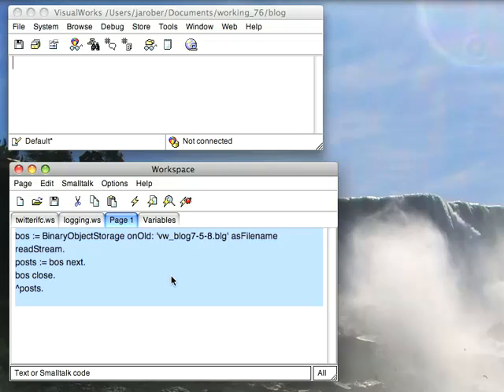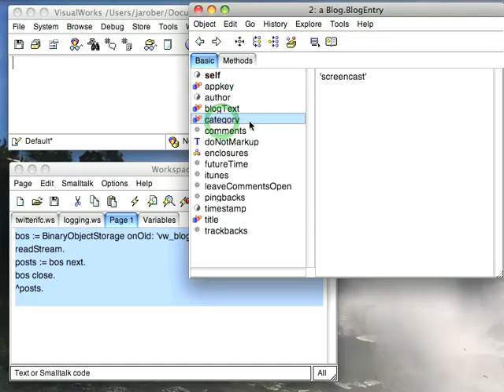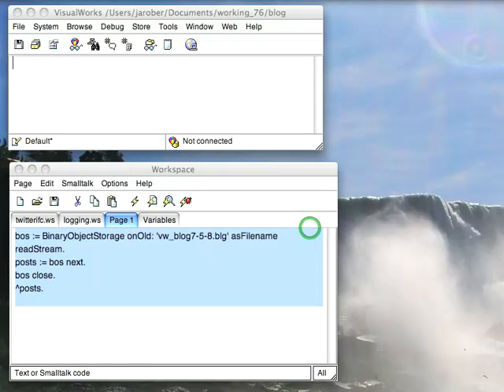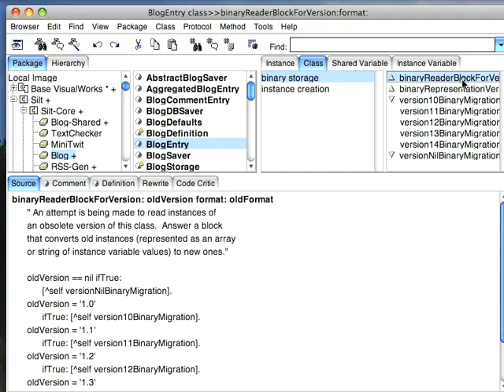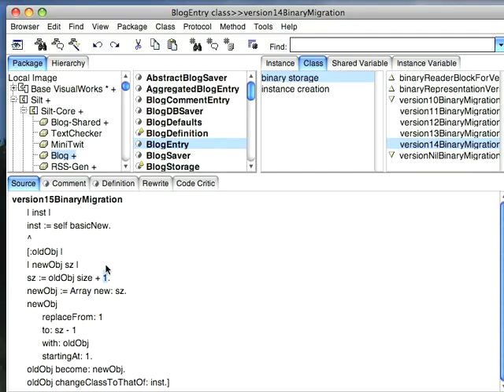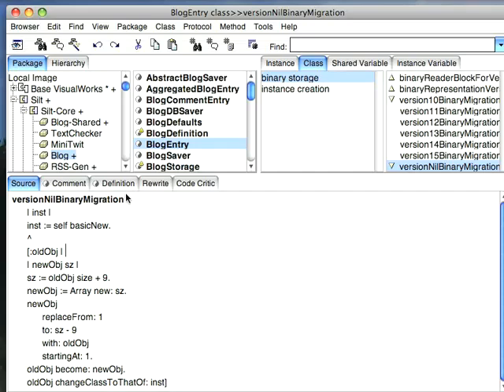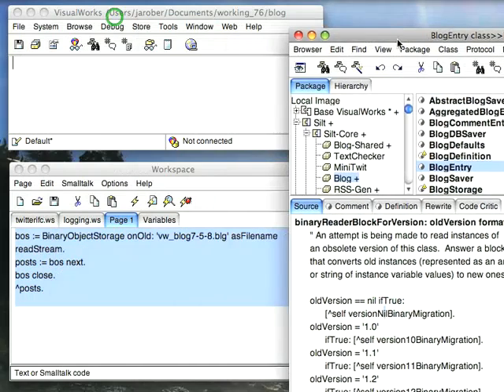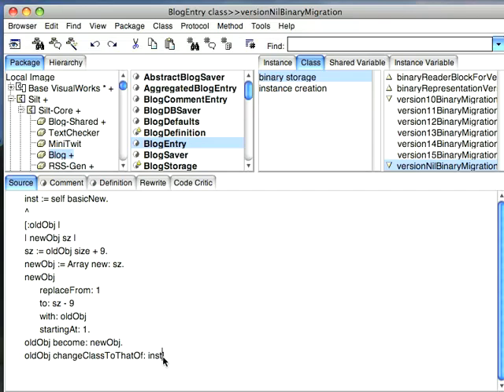Tutorial: VisualWorks Core Libraries - Handling Shape Changes in BOSS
A look at handling objects that have changed shape since you saved them via BOSS - i.e., more or fewer instance variables in the class definition.